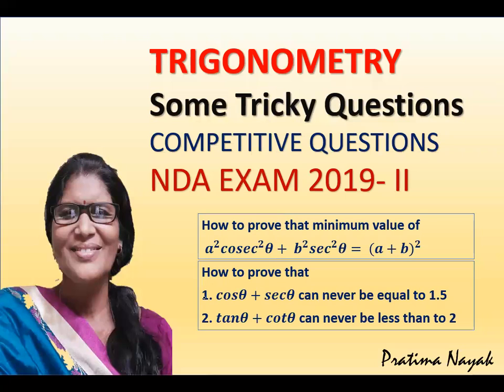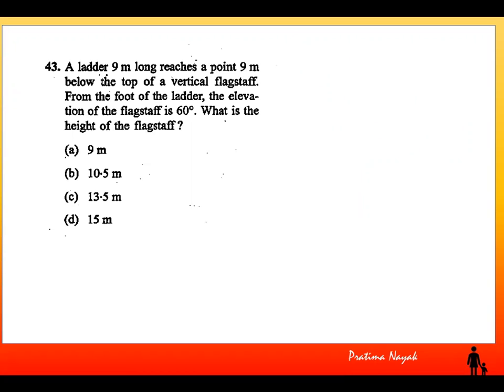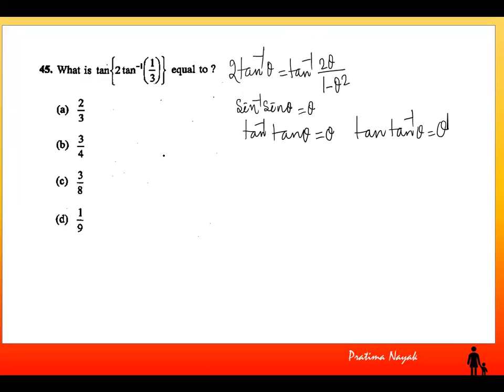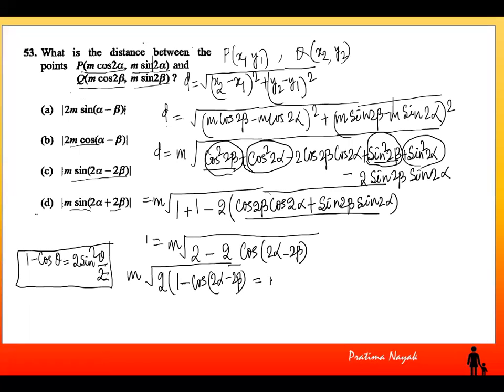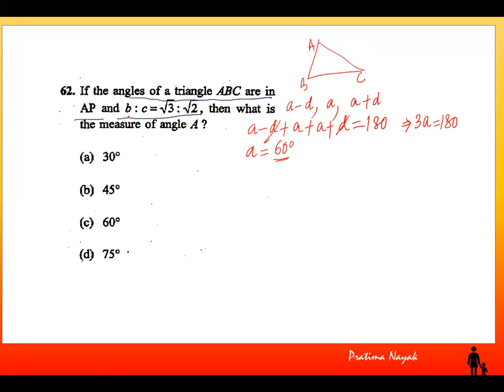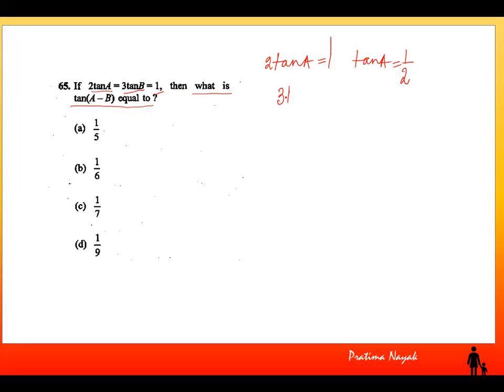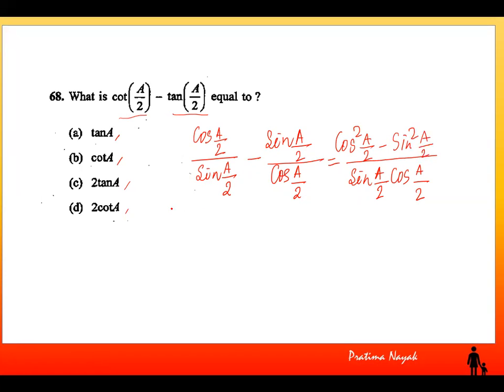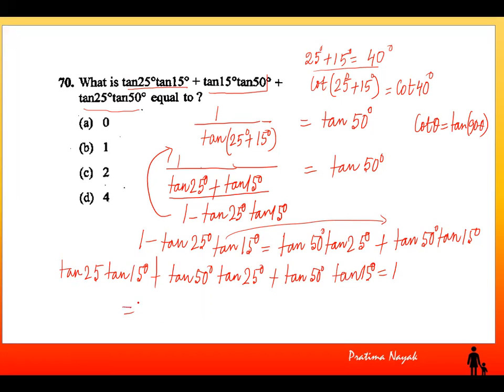NDA 2019 (II) MATHEMATICS | DETAILED SOLUTION OF TRIGONOMETY QUESTIONS | SHORT TRICKS | HOW TO SOLVE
How to prove that minimum value of
 a^2 〖cosec〗^2 θ+ b^2 〖sec〗^2 θ= 〖(a+b)〗^2
1.cosθ+secθ can never be equal to 1.5
2. tanθ+cotθ can never be less than to 2